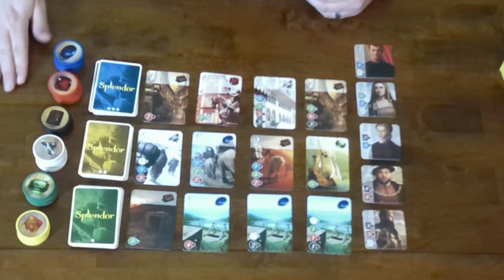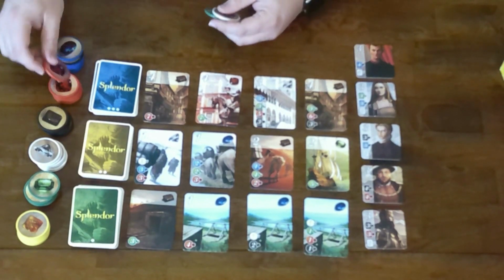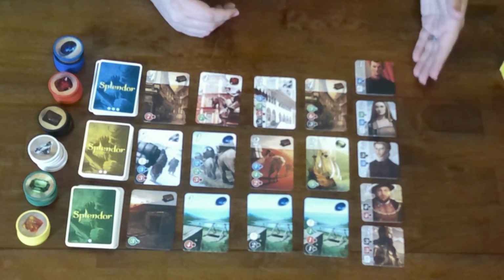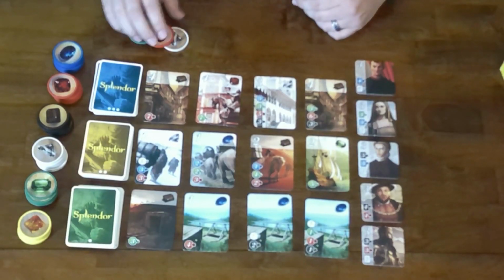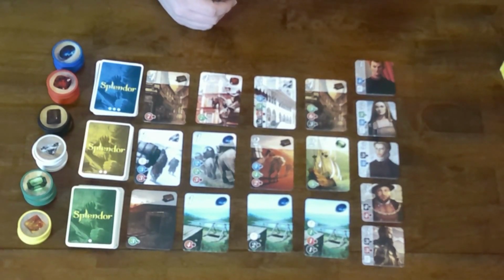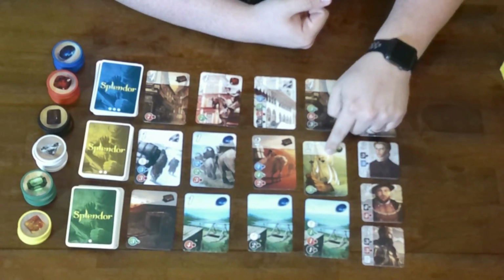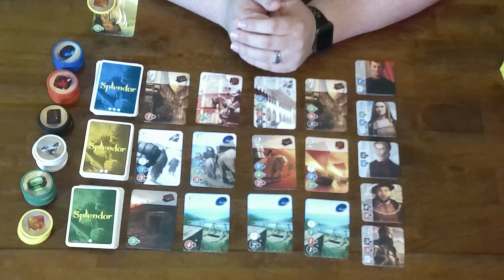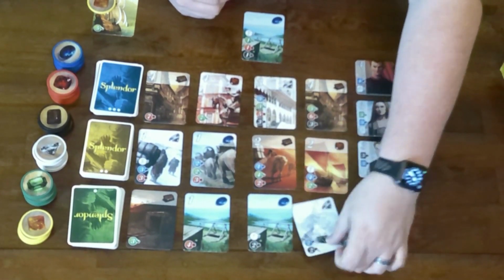How To Play: Splendor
Hello everyone and welcome to another How-To-Play video.  This time we're grabbing our gems as we're gem merchants during the Renaissance!

Please like our Facebook page:  The Way We Roll: Game Channel.

And follow us on X at @WayWeRollGaming.